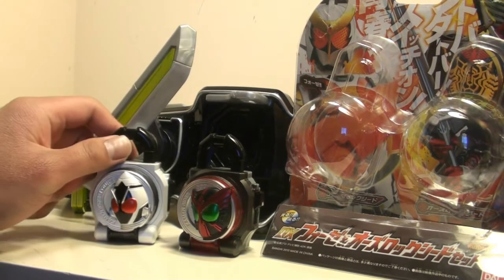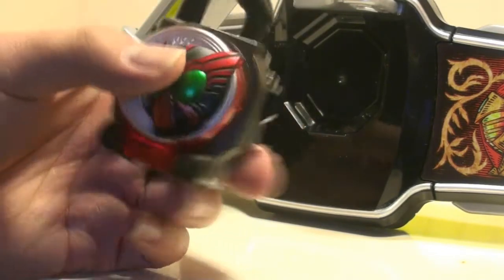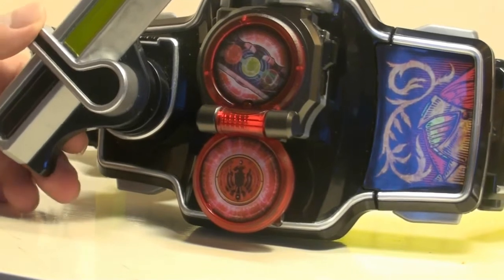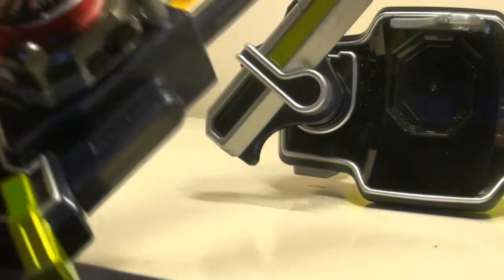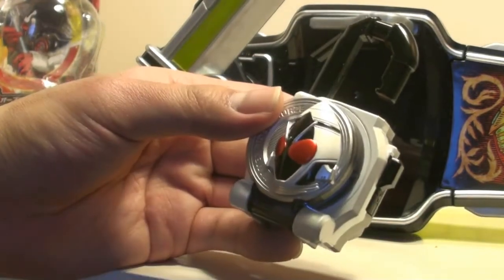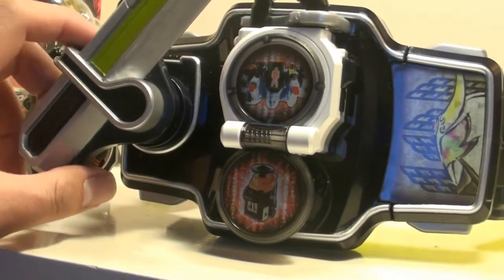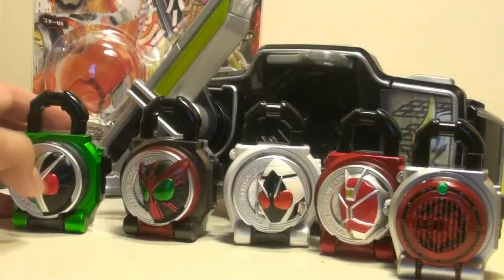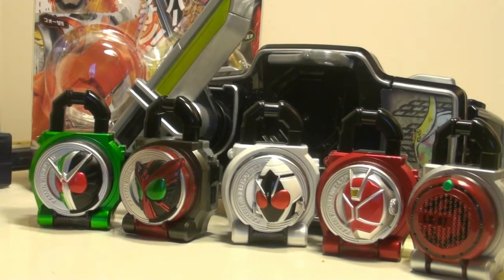Kamen Rider Gaim DX OOO and Fourze Lockseed Set Review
The Kamen Rider Gaim DX OOO and Fourze Lockseed set is a pretty neat Rider Lockset.  I got this set from Amiami. I really like the designs of the Rider Locks and it would be interesting to see if they use the locks again in the show.  The OOO lockseed is still odd since it still sounds like the guy voicing the lockseeds was trying to say Fourze.  Overall this is nifty set to get and if you find one for cheap then I say go for it.